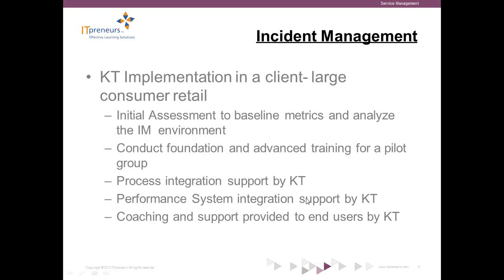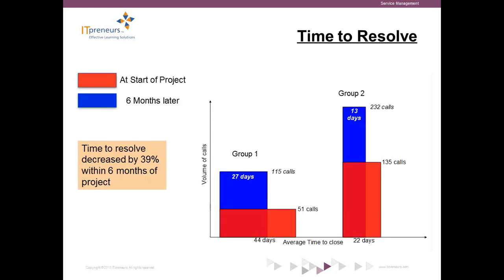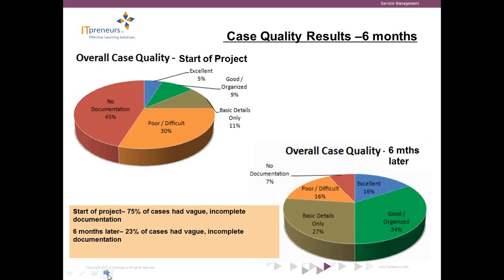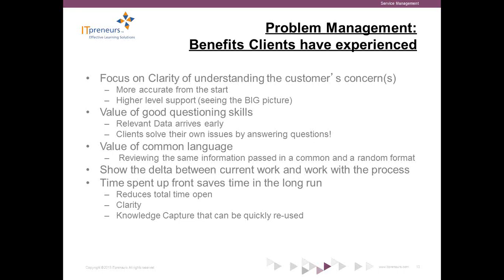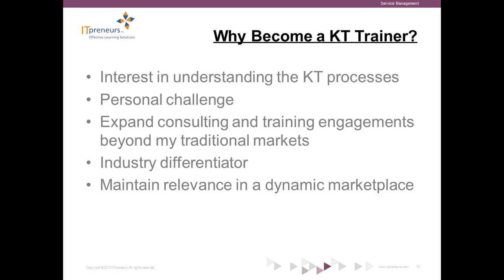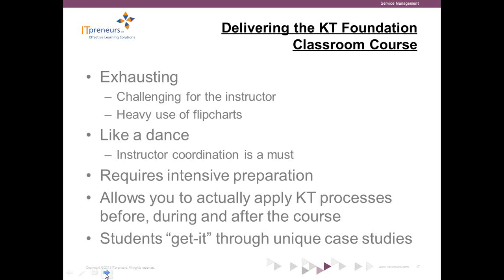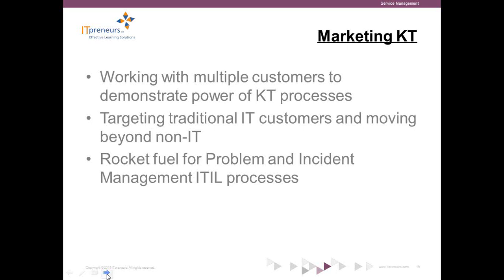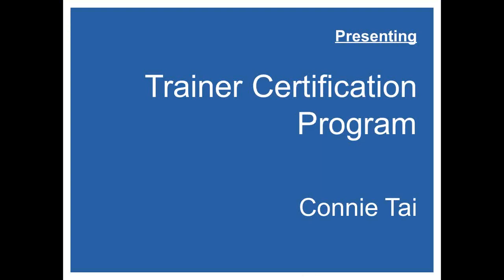Pioneer Shares His Success with KT Foundation April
A three-part webinar series featuring the early adopters of KT Foundation. This webinar features Peter Kennedy from ITSM Resource LLC and Shellina Damji from Kepner-Tregoe. Peter shares the reasons why he decided to become a certified KT trainer and his experience in taking the training to the market. Shellina discusses two case studies showing the KT Process in action and the results.